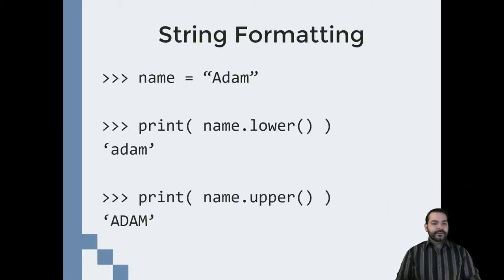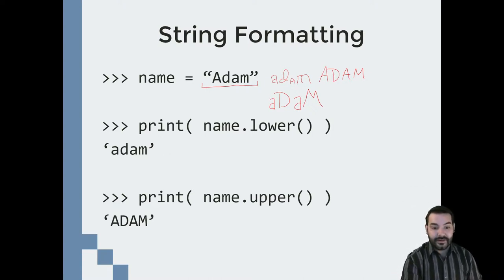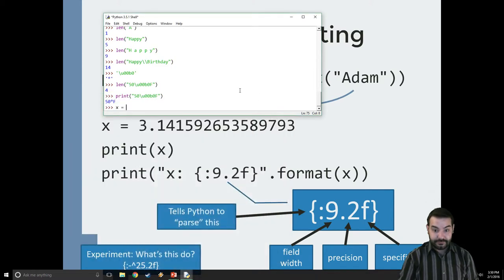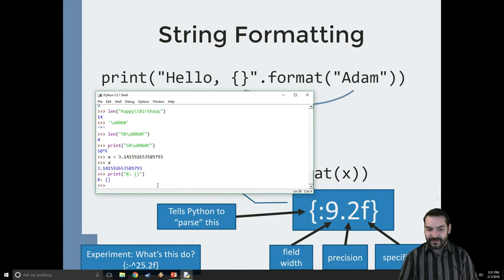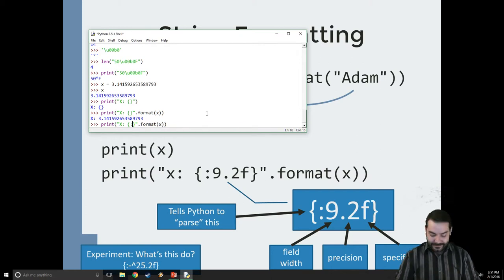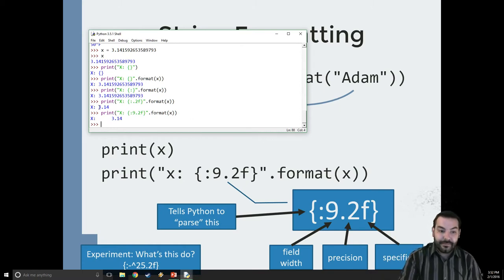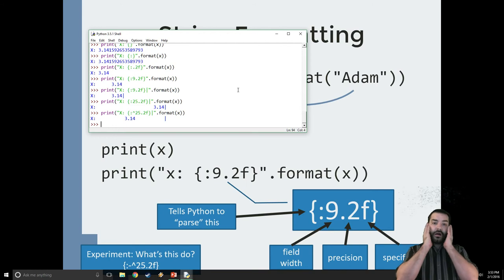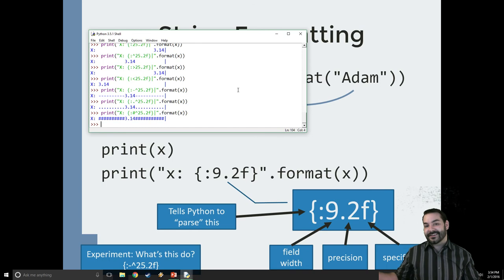Formatting Strings in Python